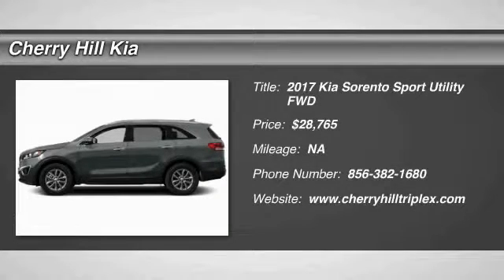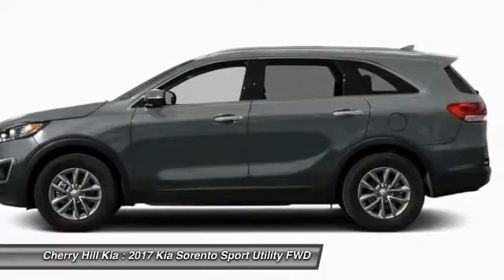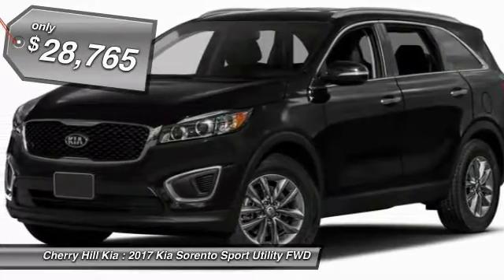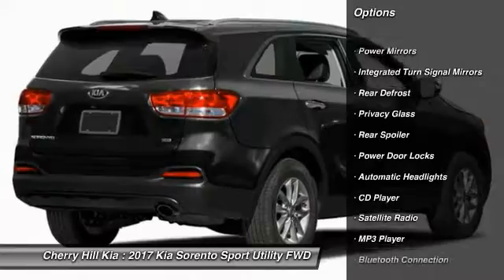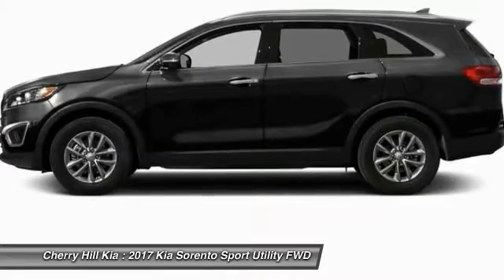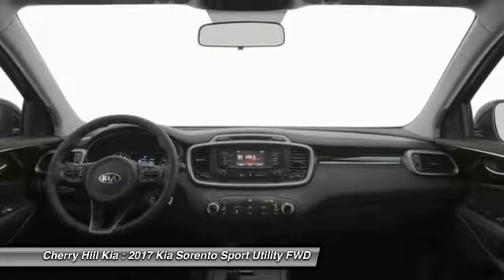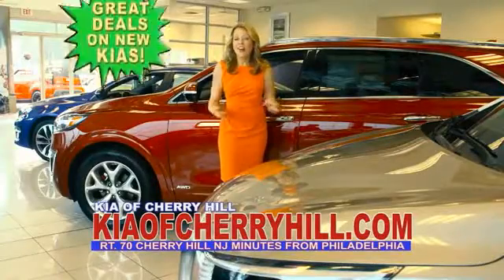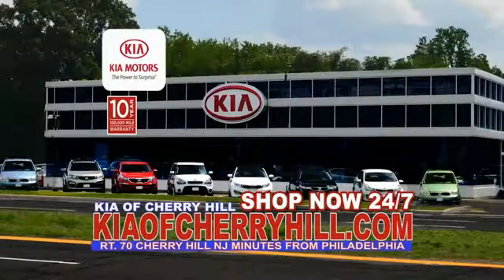2017 Kia Sorento Cherry Hill NJ 221797